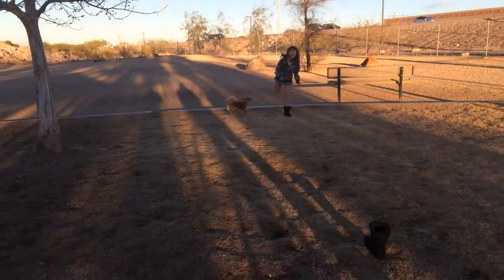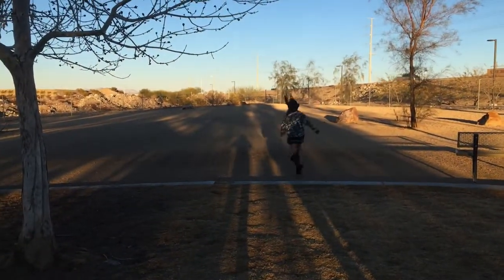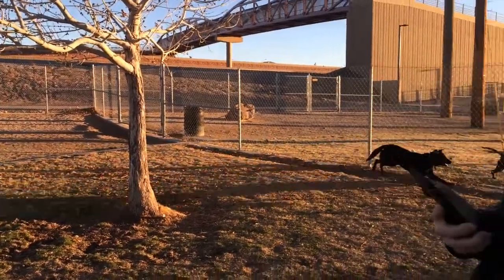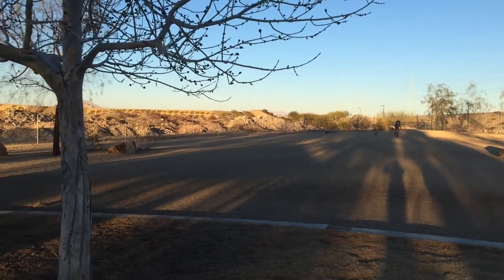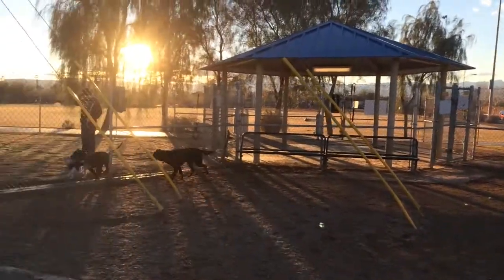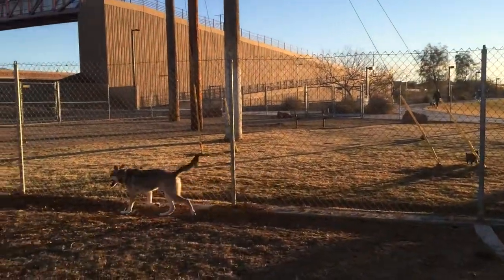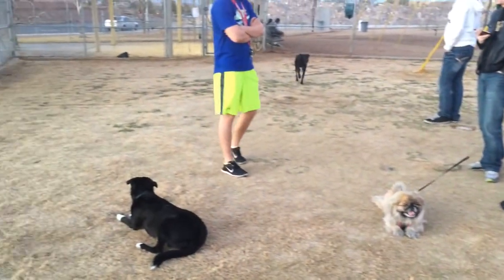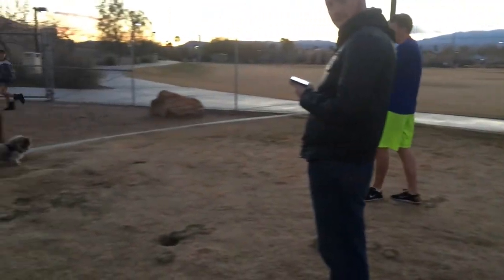Cactus Wren Dog Park, Henderson, NV 89052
Great neighborhood dog park with 3 partitions. One for small dogs, one for large dogs and one for all dogs.